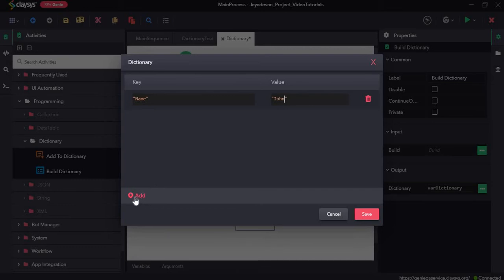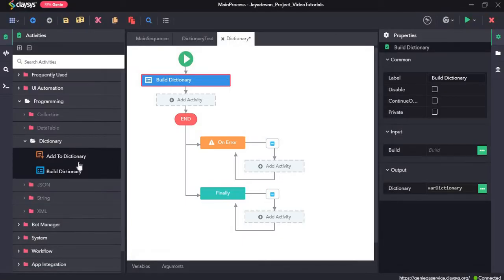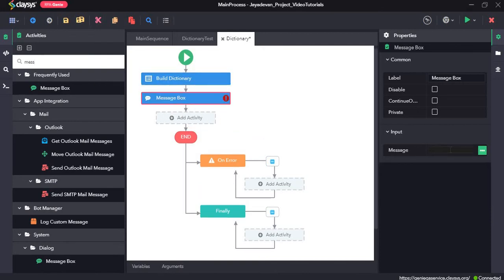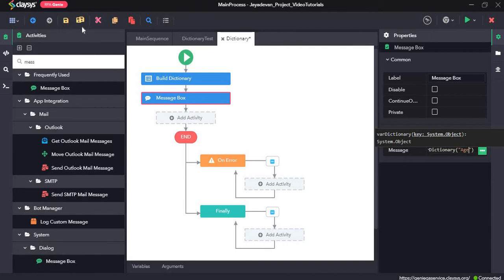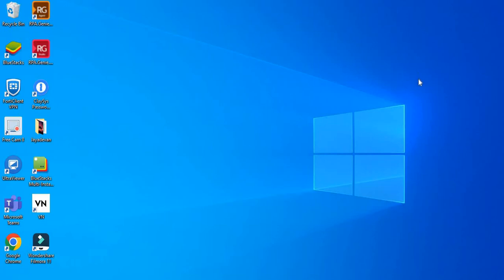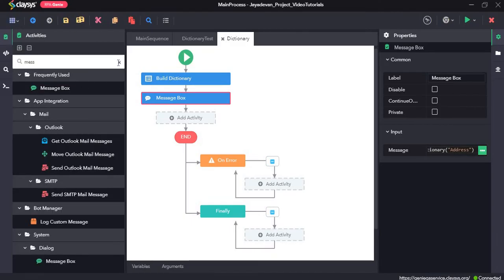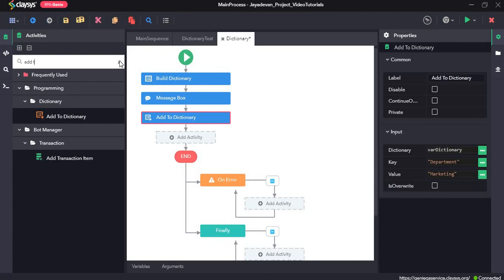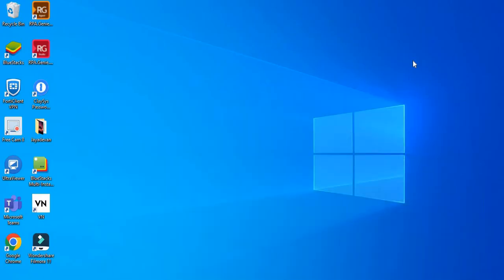Demo Video Tutorial of Programming-Dictionary Activities